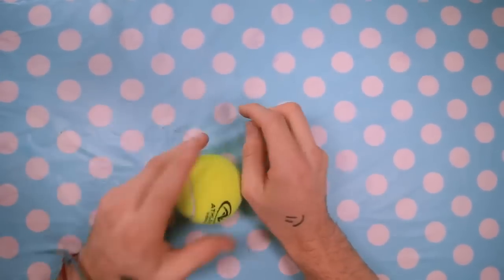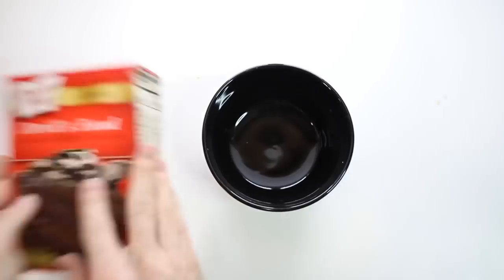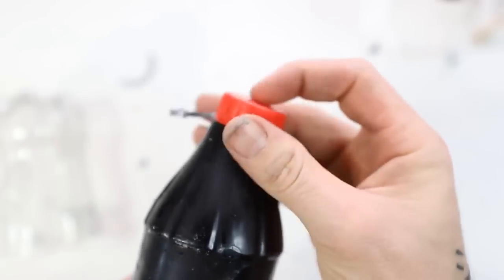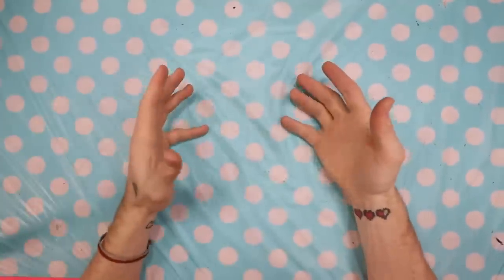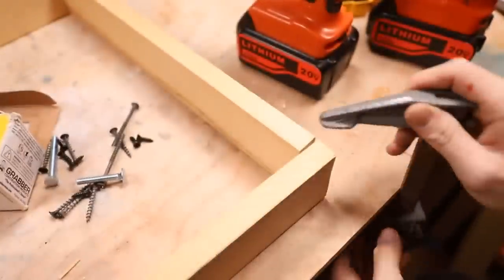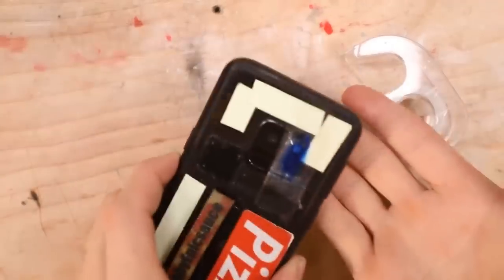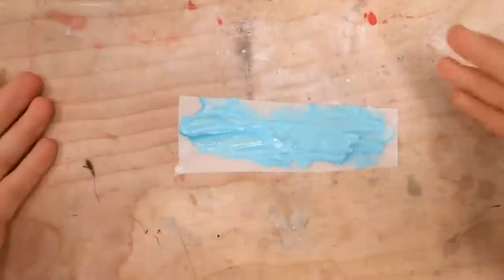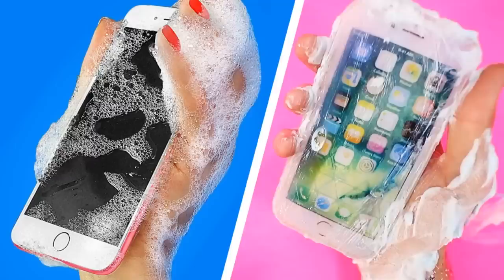Every Robby video of January 2019 || Trying weird lifehacks by 5 minute crafts and more!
I'm doing a recap of every Robby video from January 2019 in this video! Robby is trying a bunch of weird lifehacks by 5-minute crafts.